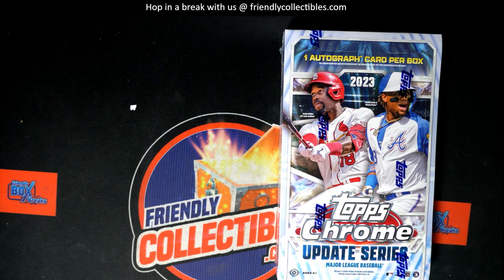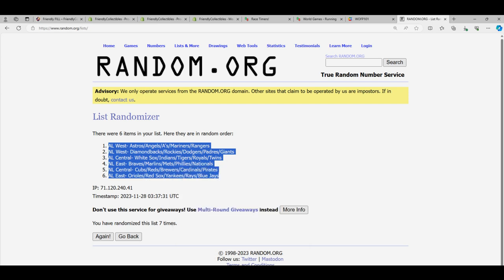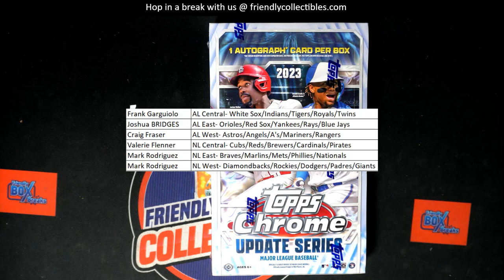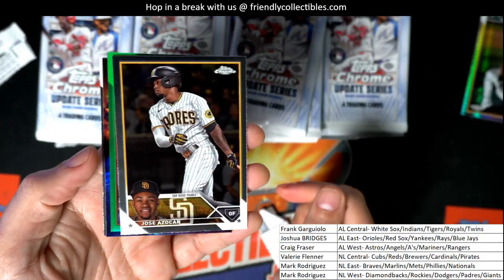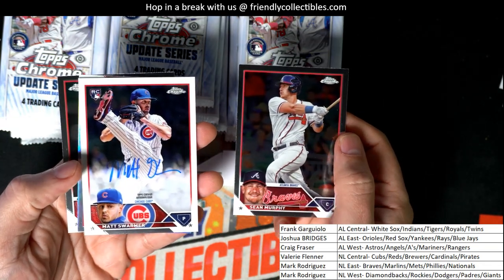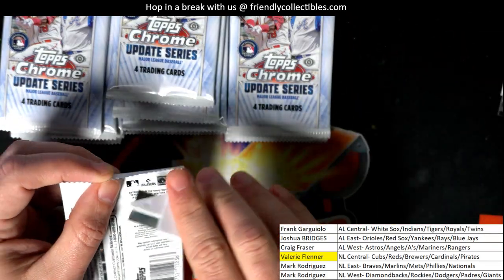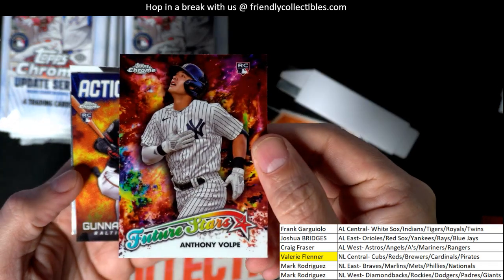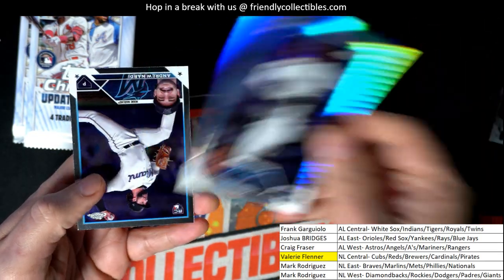2023 Topps Chrome Update Hobby ID 23CHUPDATE108